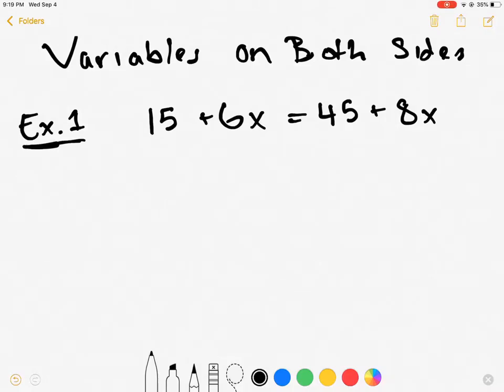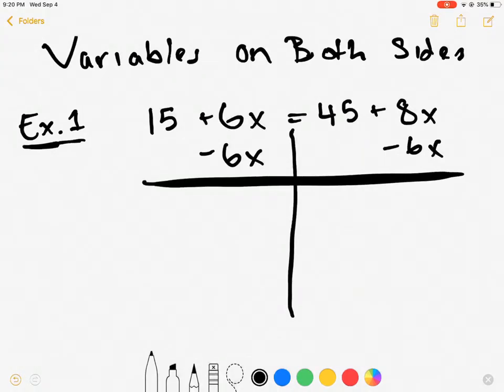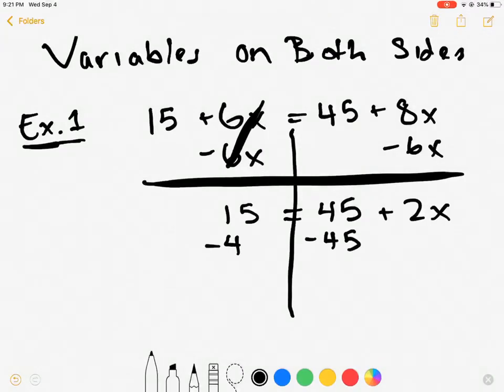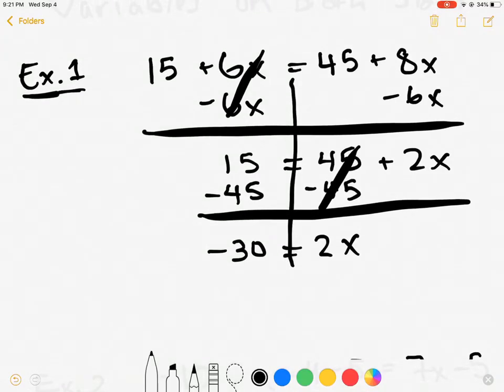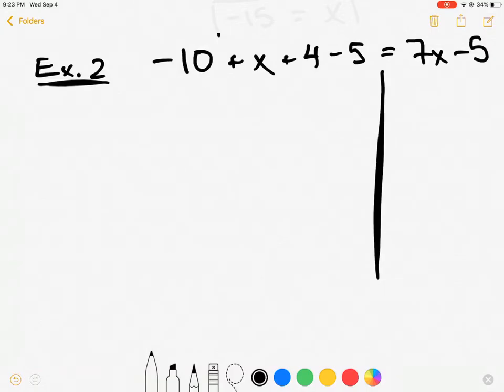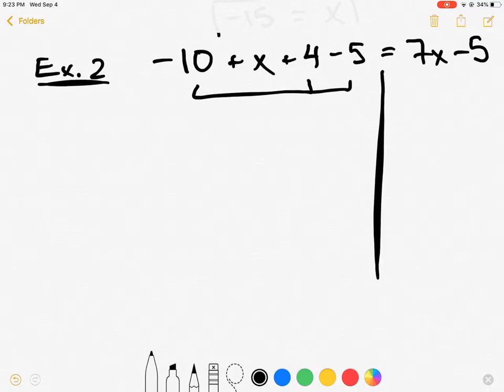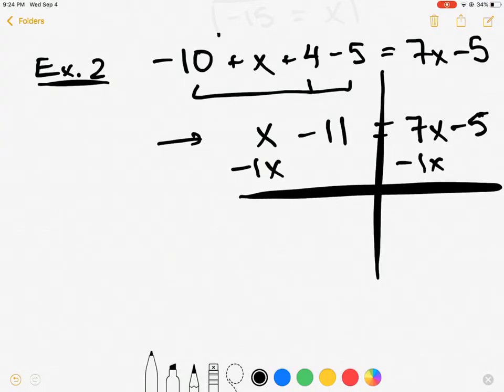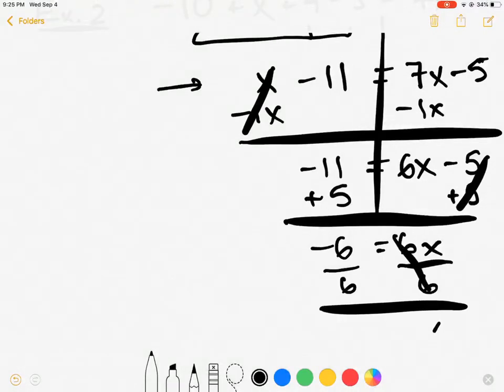Solving Variables on Both Sides Equations 1